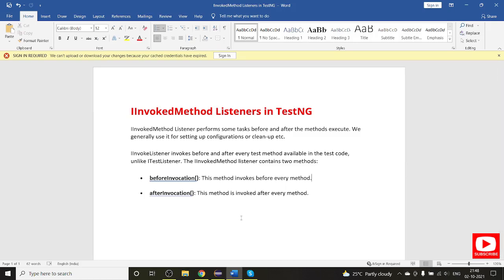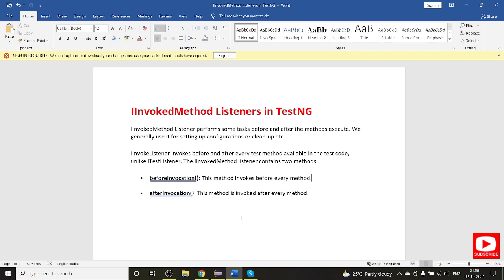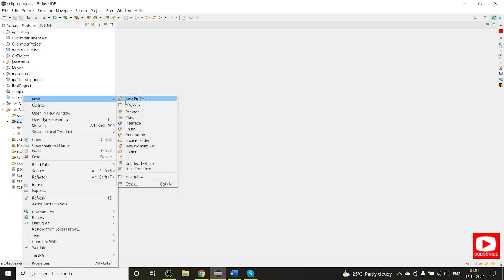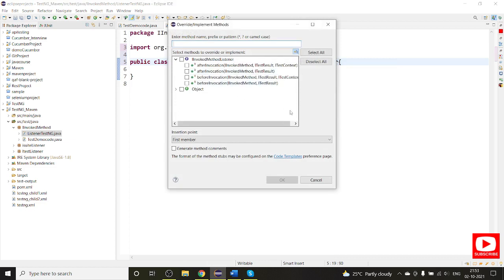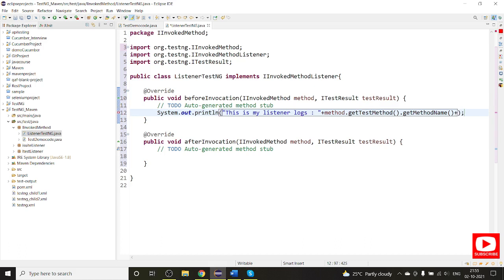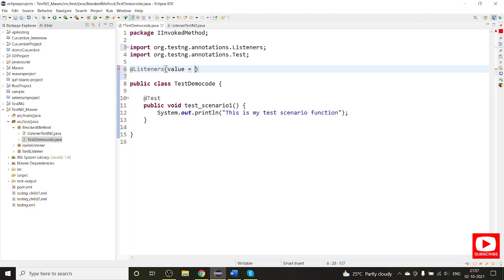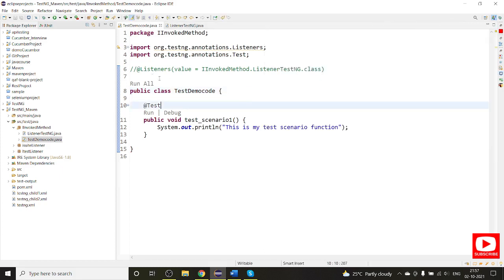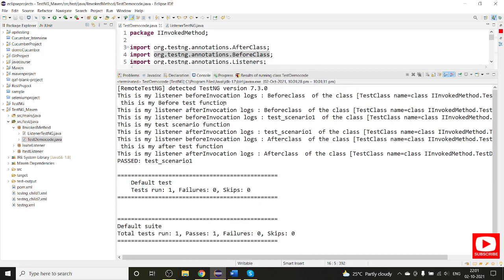What is TestNG Listeners | How to implement or use TestNG IInvokedMethod listener | Selenium | SDET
HI Guys,

In this session i will explain you IInvokedmethod listener in testng